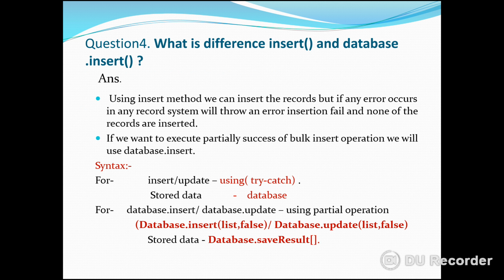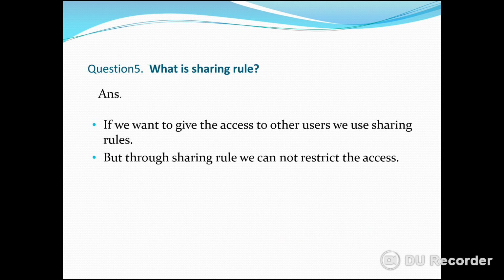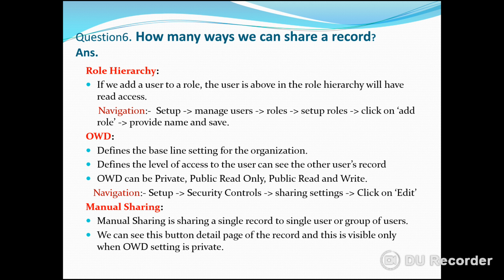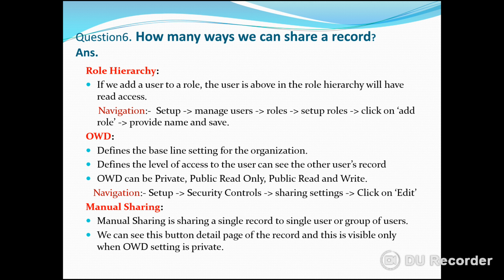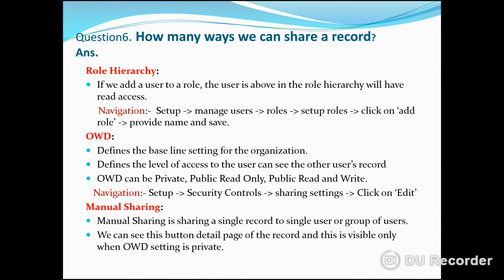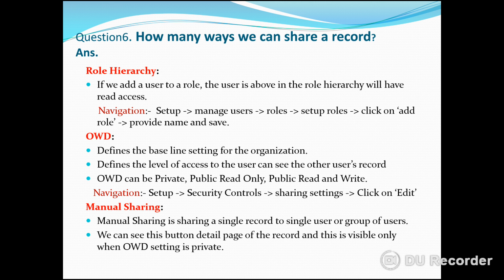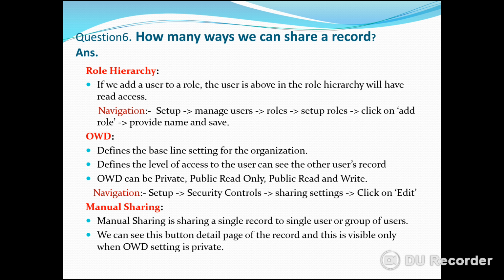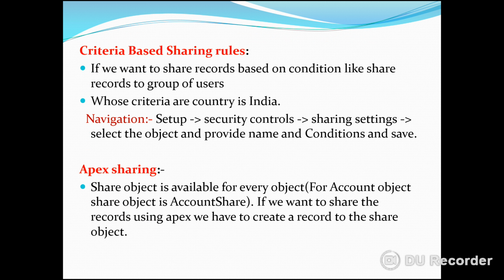salesforce interview Questions.Ans.Part - 7